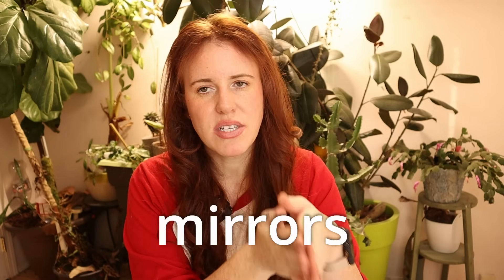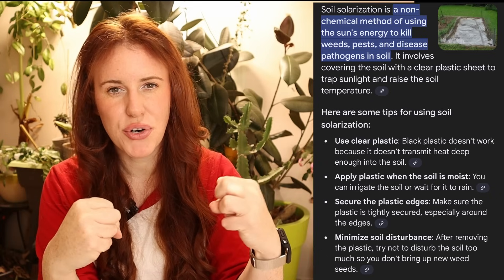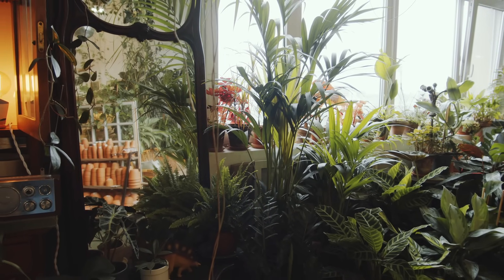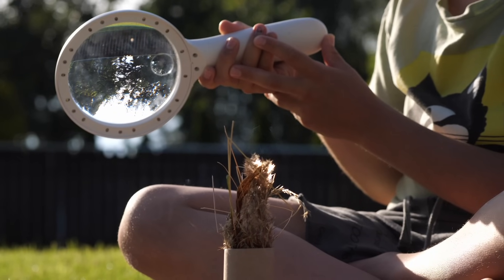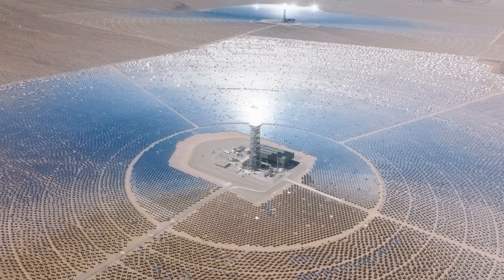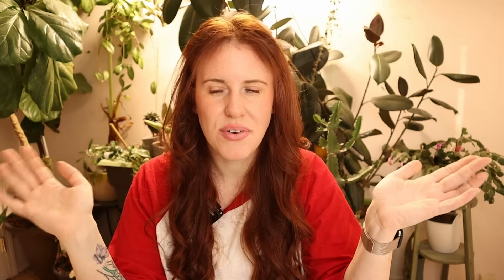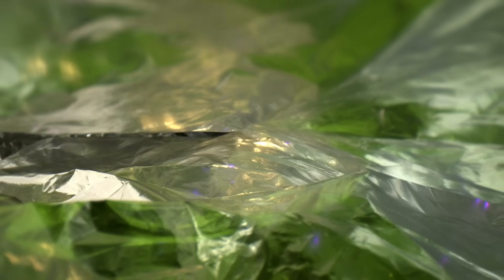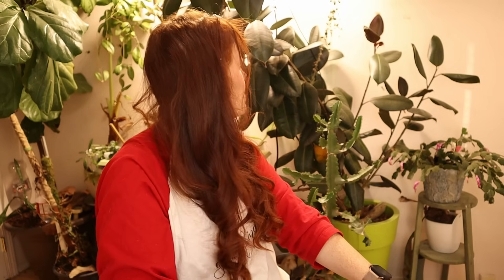Seedling Growth Hack: Light Reflection for Explosive Growth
Seedling growth can be maximized by optimizing light reflection. This video will explain how to create the perfect environment for your seedlings to thrive by using reflective materials and strategic positioning.

Seedling Light Hack: Grow STRONGER Plants, FASTER!
Don't Waste Light! Seedling Reflection Optimization

Paperback 2024 Garden Planner: